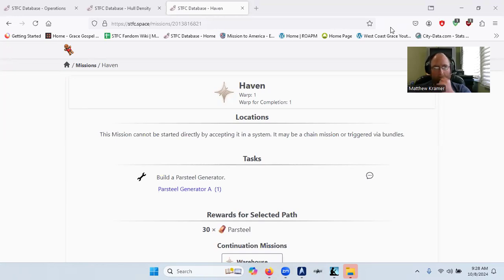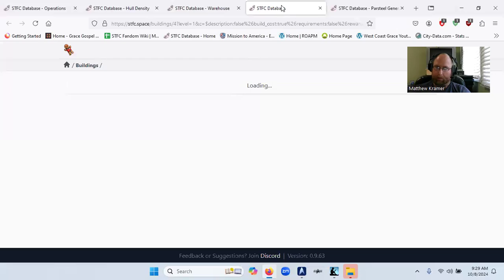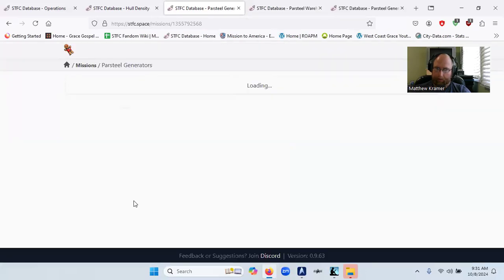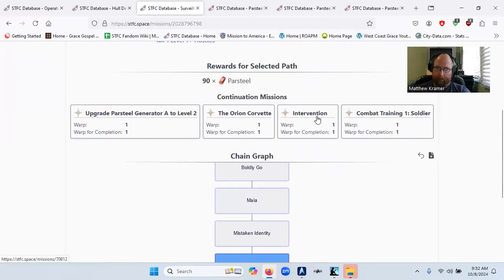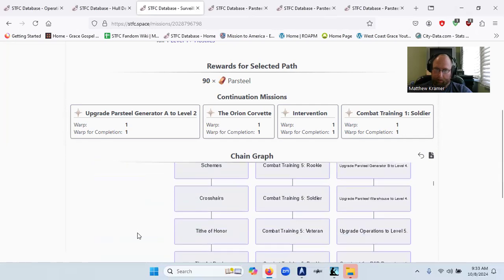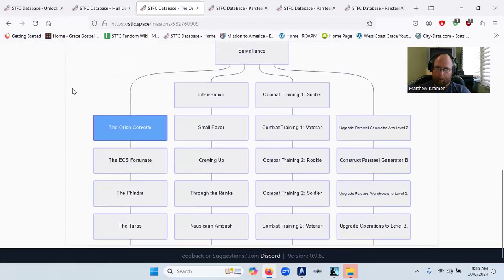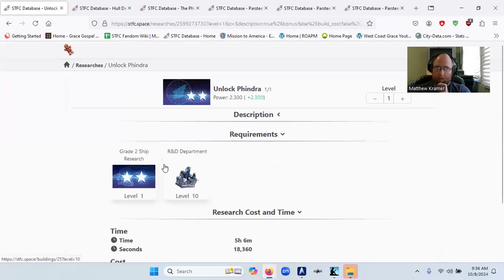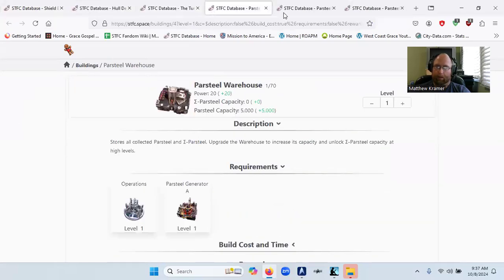Star Trek: Fleet Command Database 2